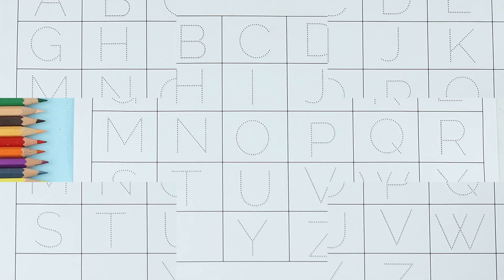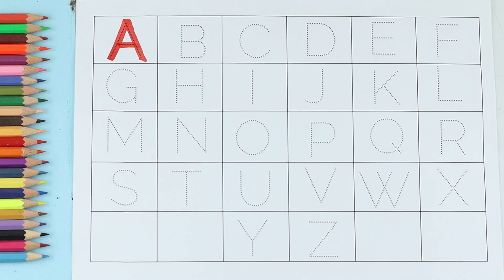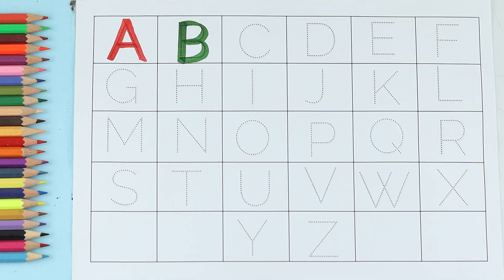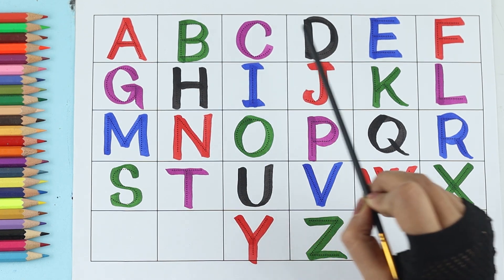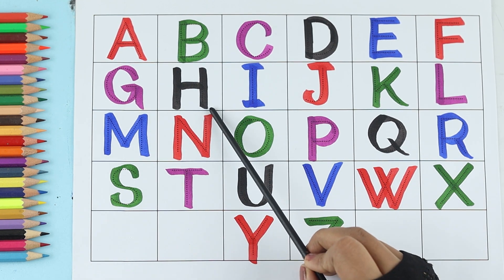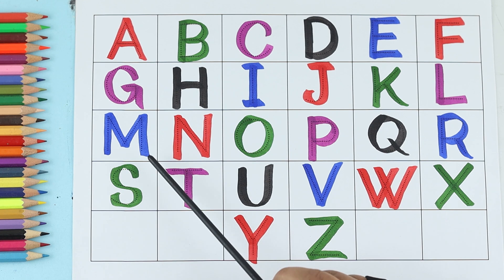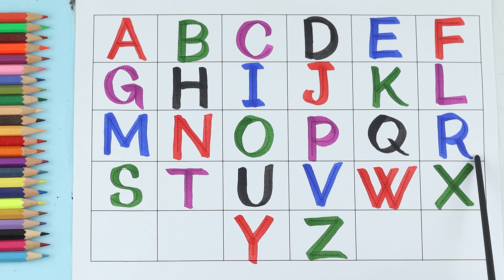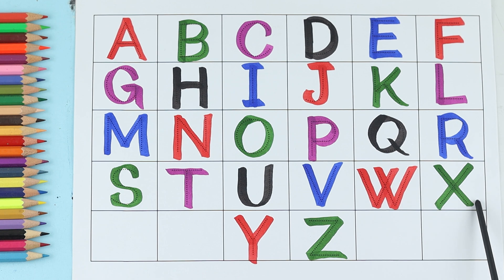a for apple b for ball | abcd rhymes | abc learning for toddlers | alphabets | coloring | abc song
Your query:

abc 123
color song
123 song
numbers song
abcd
abc song
abc
abcd abcd
a se anar
colour
colours name